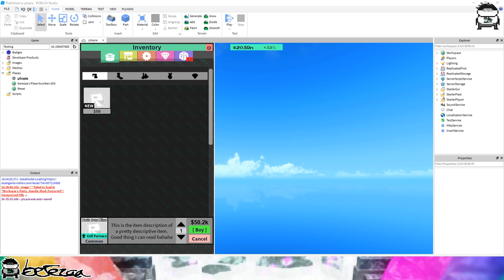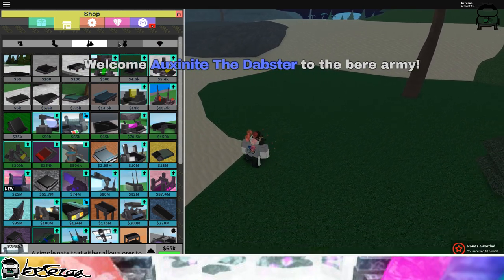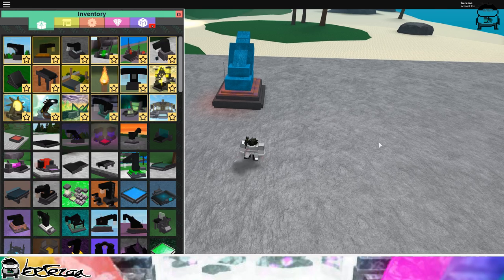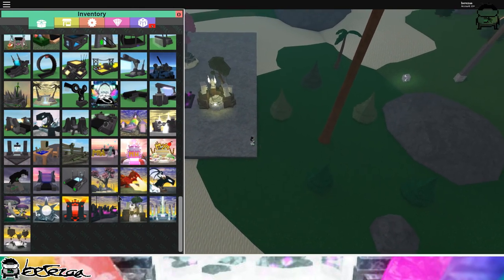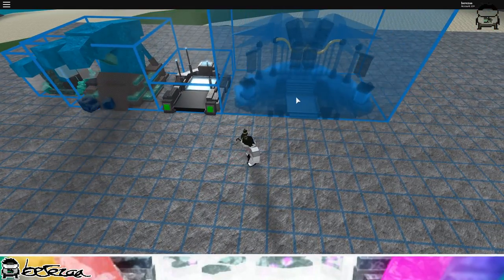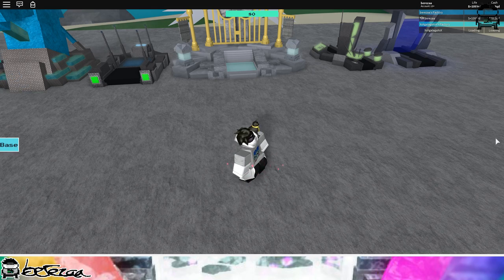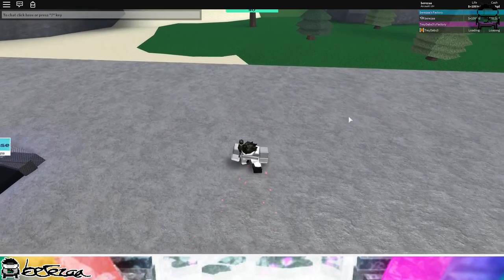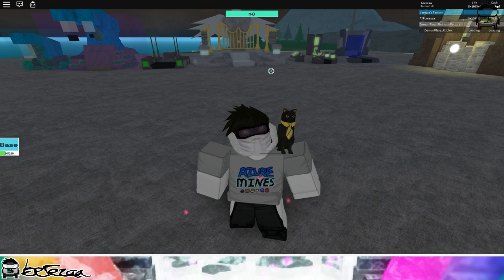Miner's Haven EVOLVED REBORN Reveal - Roblox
Exclusive first look at the awesome new Evolved Reborn items coming to Miner's Haven in the September update. Ask questions in the chat and I will try to answer as many of them as possible.